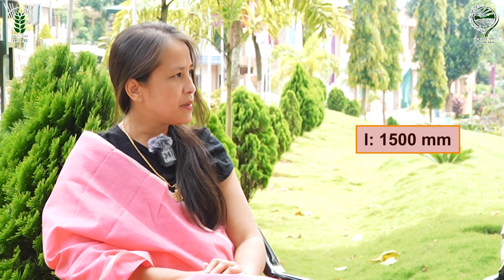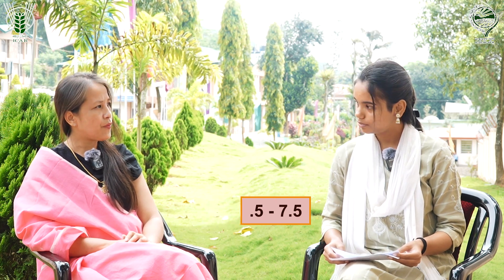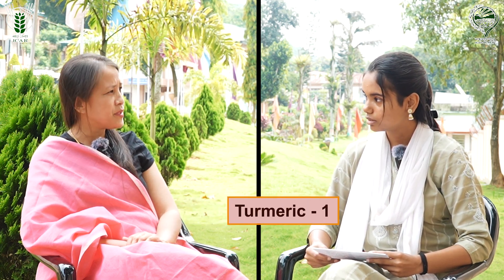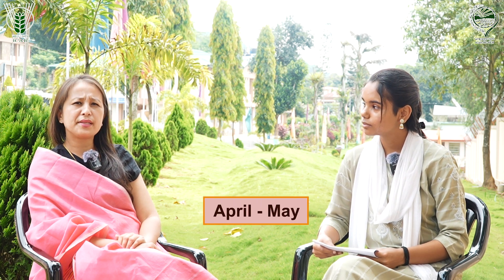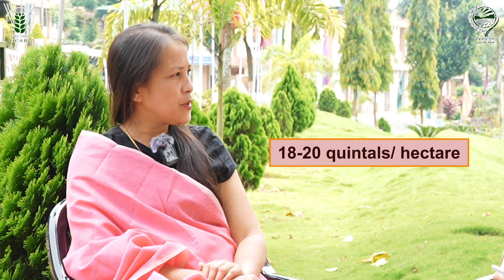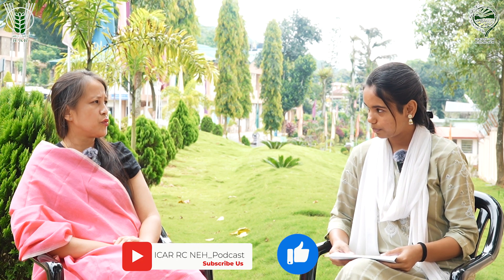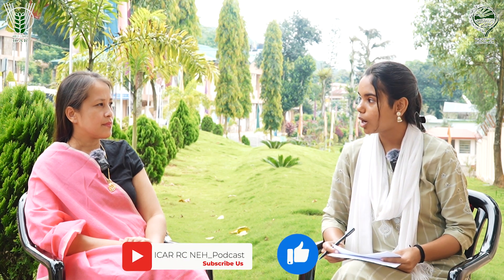EP - 14 || Podcast on "Turmeric: Organic Cultivation Practices" || ICAR RC NEH Umiam.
Welcome to today’s informative episode where we delve into the organic cultivation of turmeric—a golden spice with immense market potential. 🌱💰 Learn from Dr. M. Bilashini, Scientist (Horticulture), ICAR RC NEH, Umiam, Meghalaya, as she shares scientific, eco-friendly techniques to grow turmeric organically and profitably.
📌 Key Topics Covered:
✔️ Ideal climate and soil conditions
✔️ Best turmeric varieties for Northeast India
✔️ Organic seed treatment and storage techniques
✔️ Land preparation and soil solarization
✔️ Optimal planting time and seed rate
✔️ Organic manuring schedule using biofertilizers
✔️ Harvesting and post-harvest storage tips
💡 Whether you’re a seasoned farmer or a beginner, this episode offers valuable, research-backed insights to boost your turmeric yield—organically!